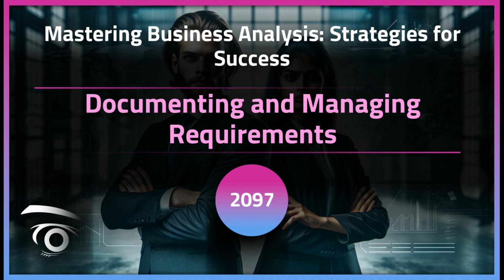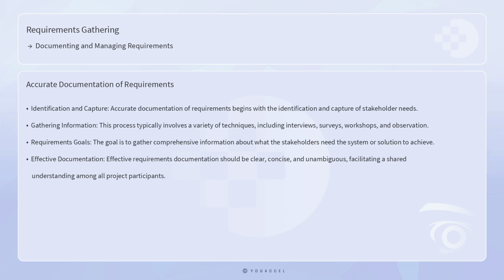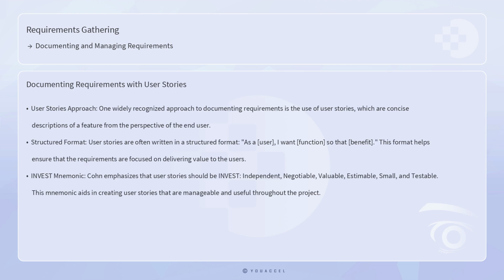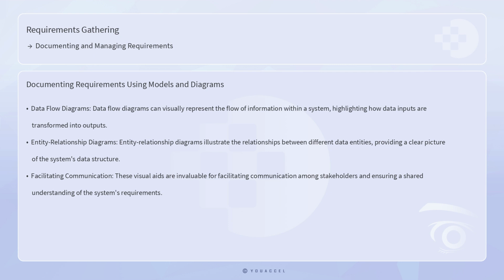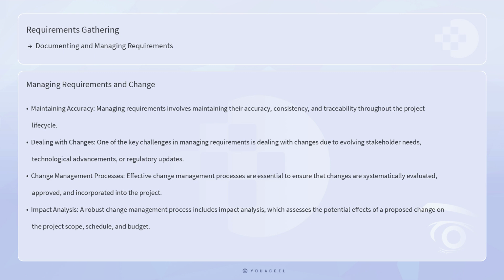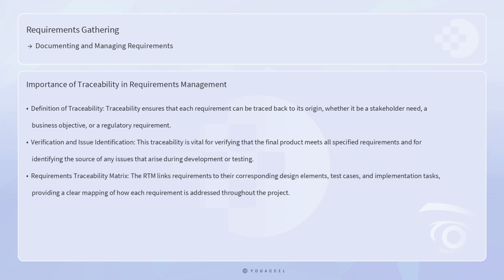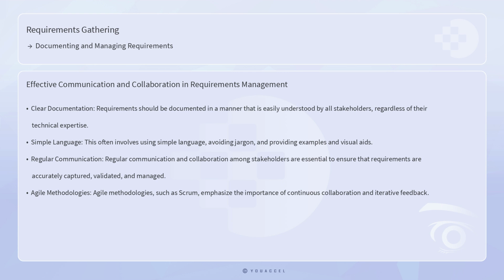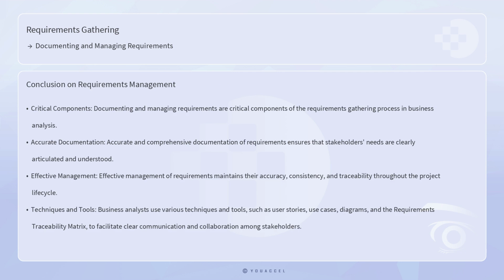Documenting and Managing Requirements | Exclusive Lesson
► Exclusive Lesson:  Documenting and Managing Requirements

► ENROLL IN THIS COURSE:
◙ Full Course Title: Mastering Business Analysis Strategies for Success

► LESSON SUMMARY:
Documenting and managing requirements are critical aspects of the requirements gathering process in business analysis. Effective documentation and management of requirements ensure that stakeholders039 needs are accurately captured and articulated, reducing the risk of project failure due to miscommunications or overlooked details. This lesson delves into the importance, methodologies, and best practices of documenting and managing requirements, drawing upon authoritative sources to provide a thorough understanding of these essential processes.Accurate documentation of requirements begins with the identification and capture of stakeholder needs. This process typically involves a variety of techniques, including interviews, surveys, workshops, and observation. The goal is to gather comprehensive information about what the stakeholders need the system or solution to achieve. According to Wiegers and Beatty 2013, effective requirements documentation should be clear, concise, and unambiguous, facilitating a shared understanding among all project participants. It is essential for the requirements document to serve as a reference point...

► COURSE SUMMARY:
◙ Mastering Business Analysis Strategies for Success
Dive into the dynamic world of business analysis with a course that transforms complexity into opportunity! Designed for aspiring analysts, this program explores the intricate frameworks and strategic methodologies that define success in the field. Immerse yourself in the theoretical underpinnings of business environments, uncovering insights essential for understanding organizational needs and driving strategic decisions.

Throughout the journey, you'll explore the fundamental concepts that form the backbone of effective analysis. Delve into analytical techniques and strategic thinking processes, mastering the art of assessing business performance and spotting opportunities for growth. Engage with diverse theories and models, gaining fresh perspectives on problem-solving and value creation that will empower you to craft innovative solutions to organizational challenges.

Communication is key, and this course emphasizes the importance of conveying complex ideas with clarity and precision. Learn to engage stakeholders and facilitate collaboration, ensuring your analytical insights make a lasting impact. Explore ethical considerations and governance...

► COURSE LEARNING OBJECTIVES:
◙ Master theoretical frameworks in business analysis
◙ Understand organizational needs and decision making
◙ Explore fundamental business analysis concepts
◙ Learn analytical techniques for performance assessment
◙ Identify areas for organizational improvement
◙ Craft sophisticated strategies for success
◙ Study diverse analytical models and frameworks
◙ Appreciate complexity in business analysis
◙ Develop innovative solutions to challenges
◙ Enhance strategic communication skills
◙ Engage effectively with diverse stakeholders
◙ Examine ethics in business decision making
◙ Align strategies with organizational values
◙ Apply theoretical concepts in real contexts
◙ Lead strategically with critical thinking skills